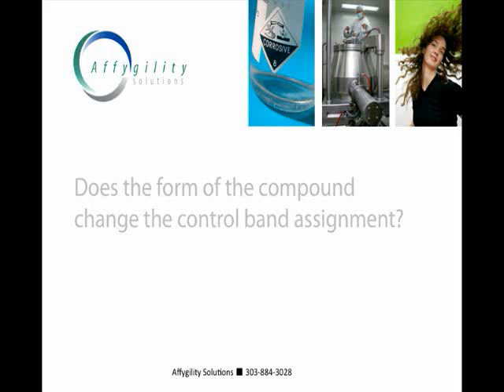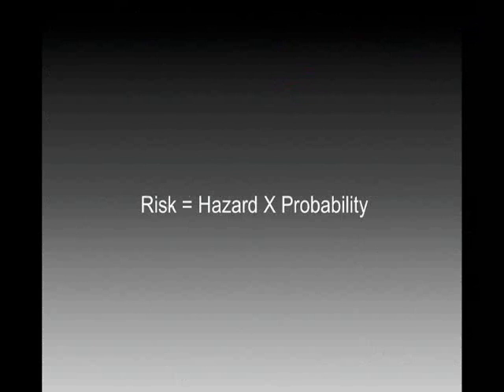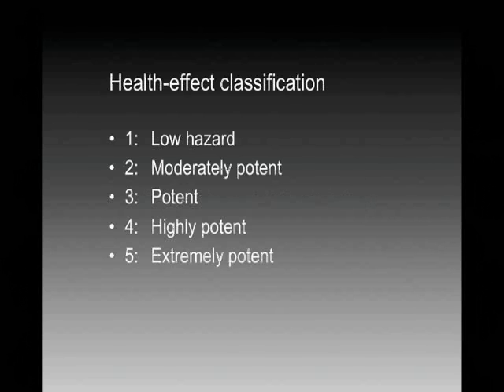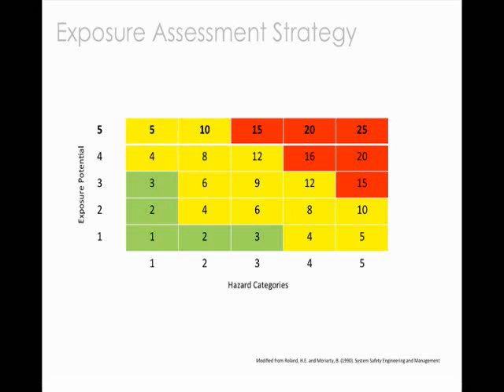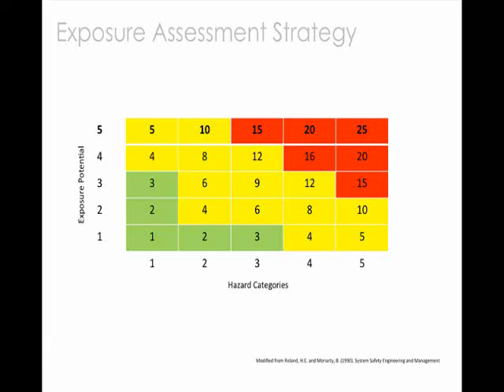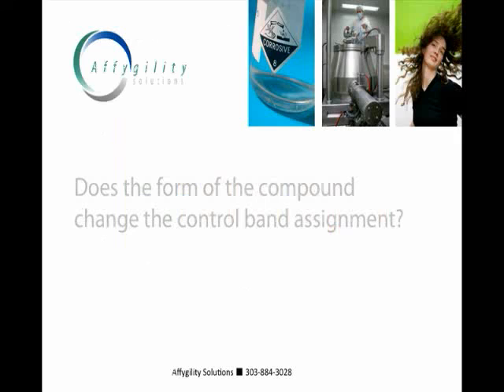Does the form of the API change the occupational exposure control band?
"Does the form of the active pharmaceutical change the occupational exposure control band assignment?" for more details.

Affygility Solutions also has a fantastic qualitative risk assessment tool, designed specifically for the pharmaceutical industry.